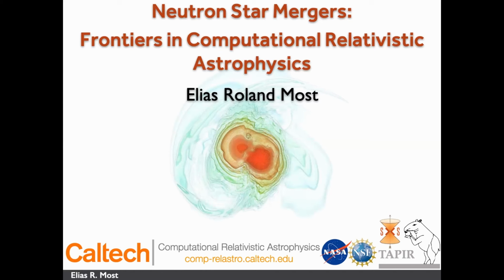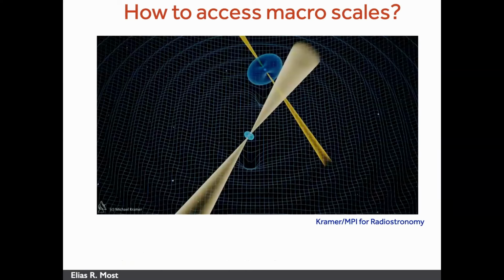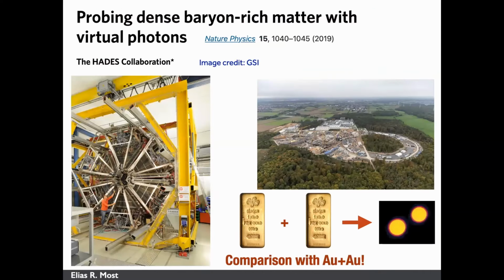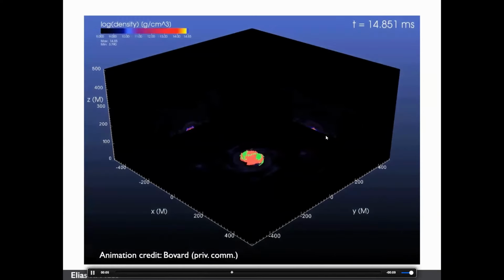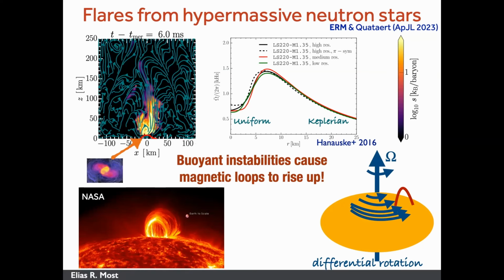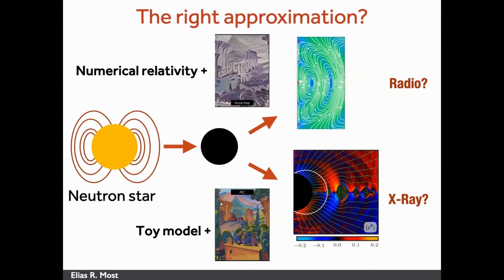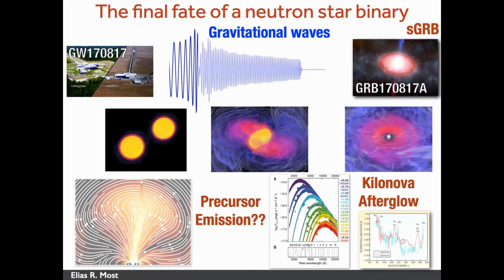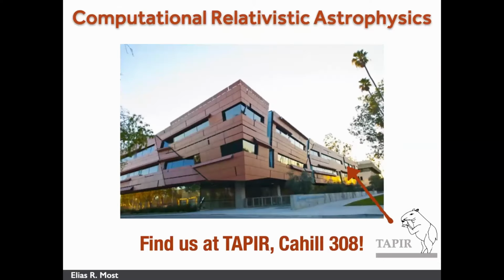Neutron Star Mergers: Frontiers in Computational Relativistic Astrophysics - Elias Most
Speaker: Elias Most
Host: Sterl Phinney

Announcing the dawn of a new era of multi-messenger astrophysics, the gravitational wave event GW170817 – involving the collision of two neutron stars – was detected in 2017. In addition to the gravitational wave signal, it was accompanied by electromagnetic counterparts providing new windows into the different physics probed by the system. Since then, several gravitational wave events involving neutron stars have been discovered, with more expected over the next years.

In order to understand and interpret the physics of these events, it is necessary to model the intricate dynamics of such systems before, during and after merger, including the amplification of strong magnetic fields and the formation of hot and dense nuclear matter. Linking these multi-scale multi-physics dynamics to all observable channels (gravitational and electromagnetic) poses one of the main challenges of modern computational relativistic astrophysics and numerical relativity.

In this talk, I will discuss the state-of-the art numerical modeling of neutron star coalescence, including recent advances on the inclusion of advanced relativistic plasma and nuclear astrophysics in simulations.